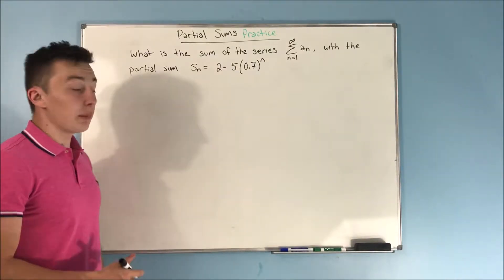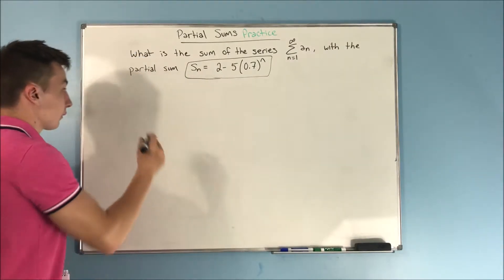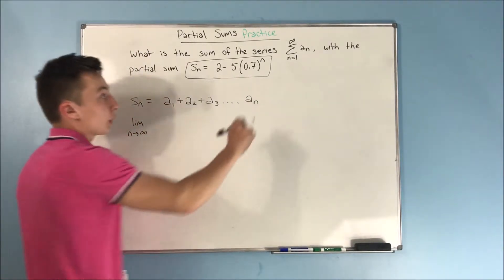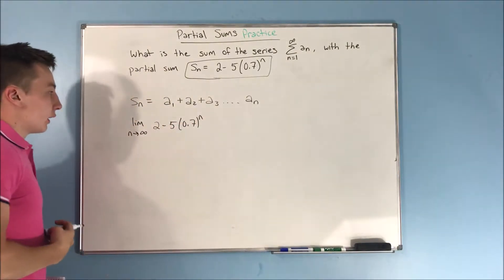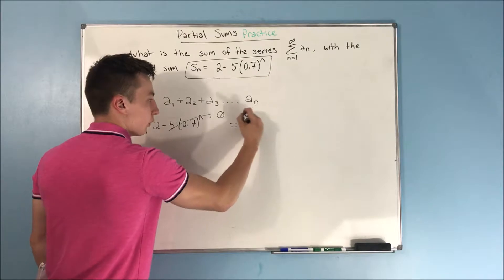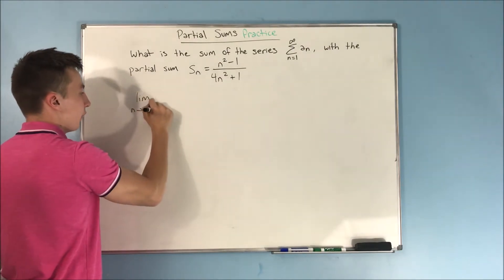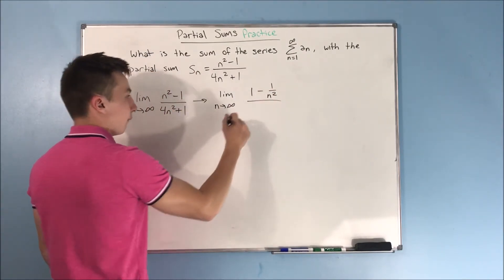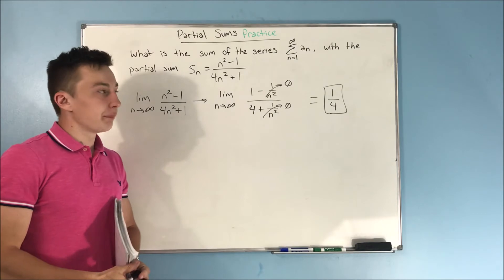Calculus 2: Partial Sums (Practice)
In this video we will be doing some practice finding and using partial sums.

With partial sums you can come up with an expression that represents the nth partial sum, which is very helpful.  If we are able to find any partial sum we want, we can just try to find the sum of a value that is approaching infinity to see if a series will converge or diverge.